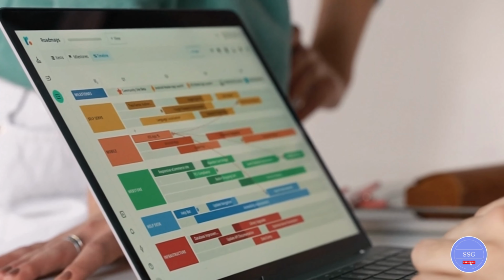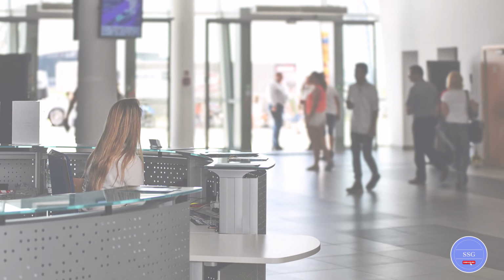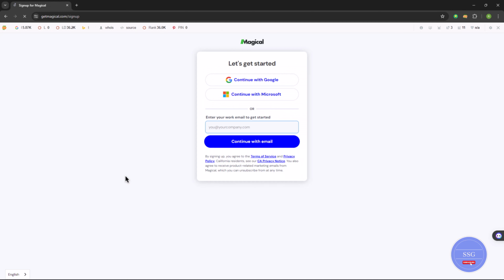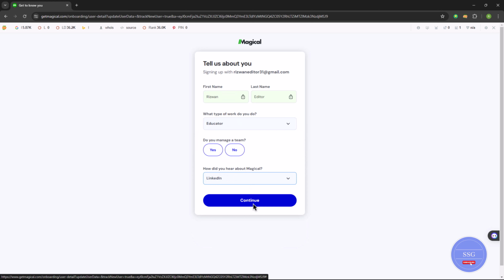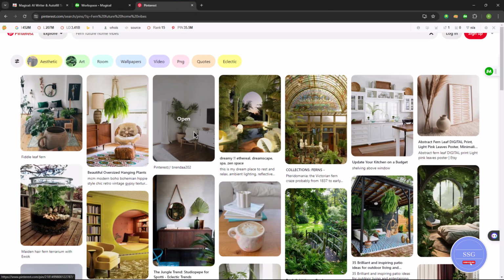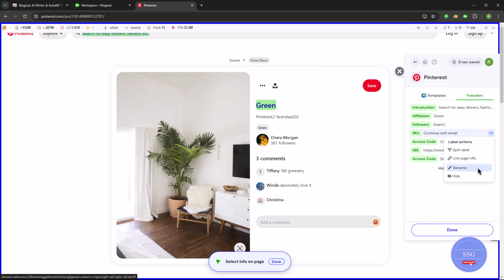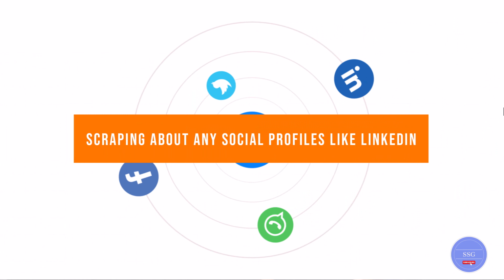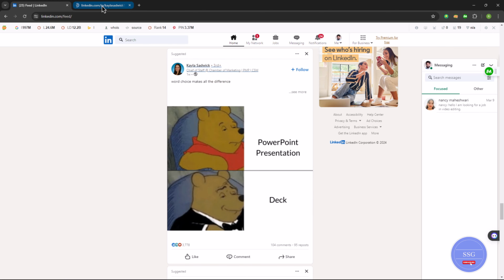Scrape Websites with AI For Free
In this video we shows how to scrape specific data that you want to gather some information from the websites, this AI extension is convinient and can help you to extract much needed data with a breeze.

If content was benefitial to you, we'd appriciate a thumbsup!

I Upload Videos On :
- ✅ Software solutions
- 🔥 Computer solutions
- 🤖 AI
- 📹 Video editing
- 🚀 Creator Tips
- 💲 Earning